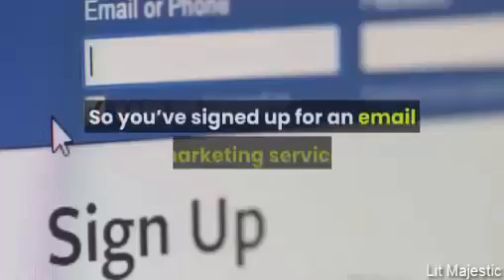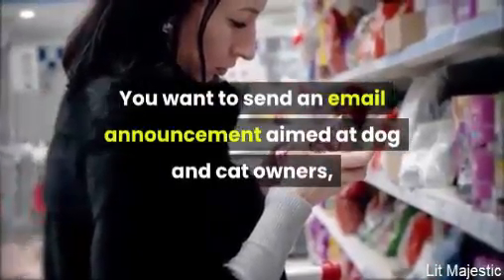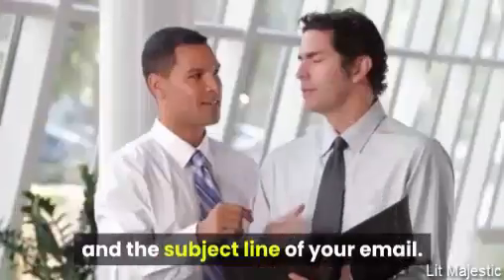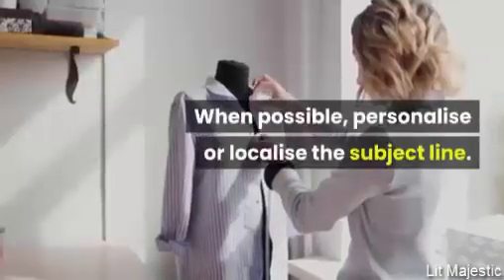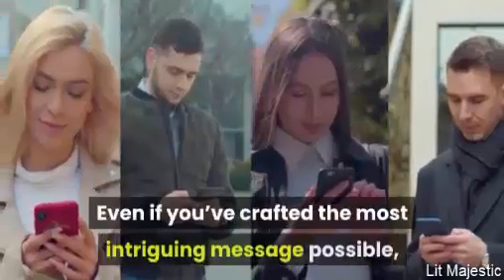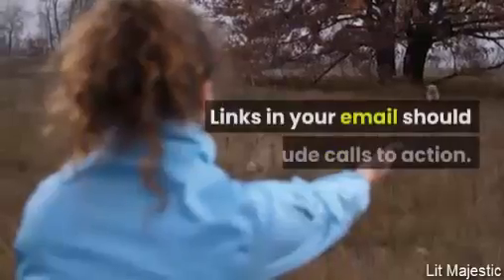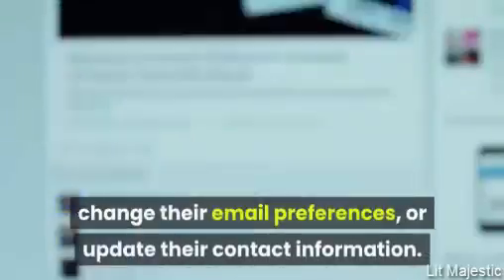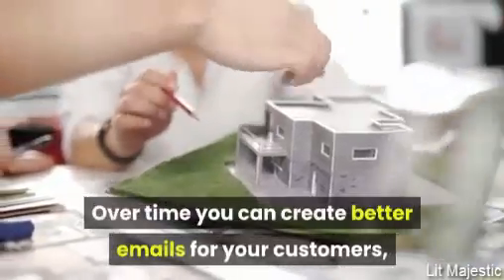Tips for Writing Email Marketing Copy that Converts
Let’s now talk about grabbing your customers’ attention with strong subject lines, keeping their attention with concise and relevant content, and offering links for more information.
Ok, let’s say you own a pet supply shop. You’ve been collecting names, emails and ‘pet types’ of both prospective and loyal customers. And now, you’re ready to launch your first email marketing campaign.
You want to send an email announcement aimed at dog and cat owners, telling them all about the latest and greatest all-natural pet foods you offer.
But in order to get customers to read your newsletter, you first have to get them to open the email. It’s all about making a good first impression here. Think about what customers see when they glance at their inbox. Will your email make them want to open it?
The two things they’ll see, are your business name in the “From” field, and the subject line of your email.

Learn how to generate 6 FIGURE INCOME | EARN $10,000+ EVERY MONTH